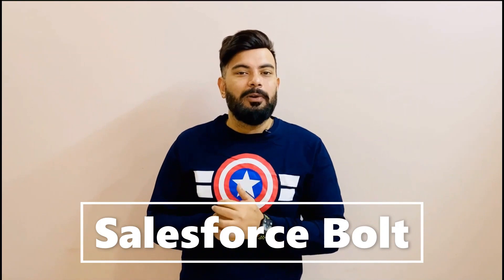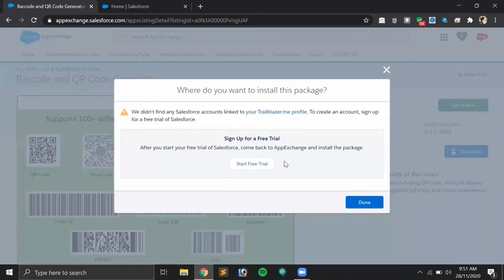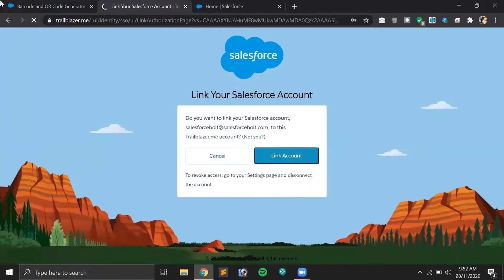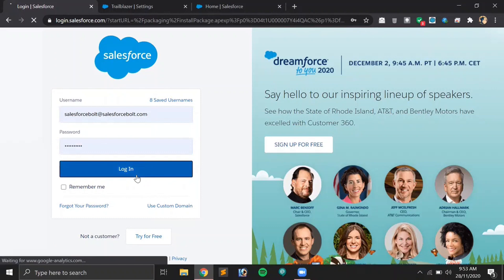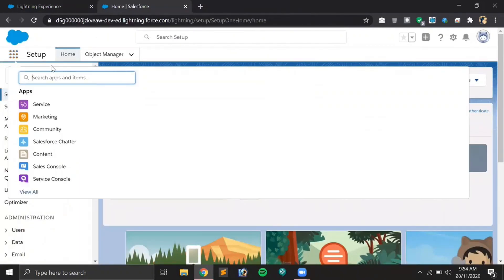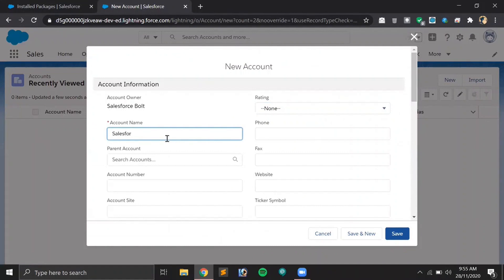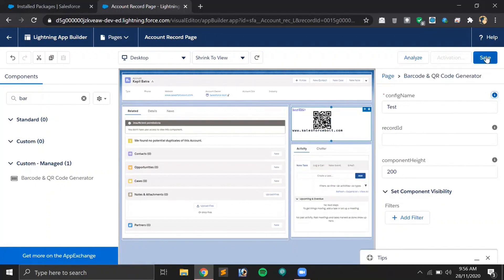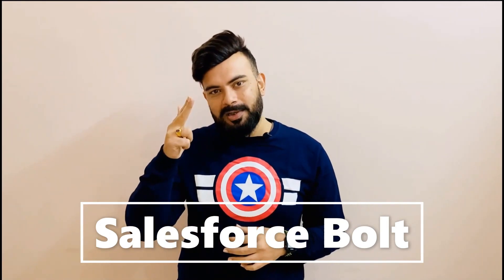Generate QR Code and Barcode in Salesforce Lightning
In this video you will learn how you can implement the Barcode and QR code in our Salesforce Org using Barcode and QR Code Generator from AppExchange.
Generate QR code and wide variety of Barcodes
Supports 100+ different barcode formats including QR code, ability to display barcode from any field in any object, supports lightning and classic experiences.
Description
QR code and barcode generation was never this easier! Display barcode in lightning, classic and community pages.

Create simple "Barcode Config" records and use the config record name to display barcode.

Take your force.com applications to the next level by building cool features involving barcode. Widely used in inventory tracking, attendance tracking, order automation etc.